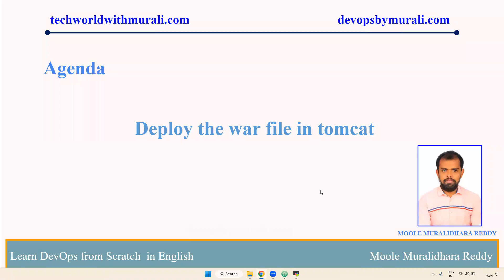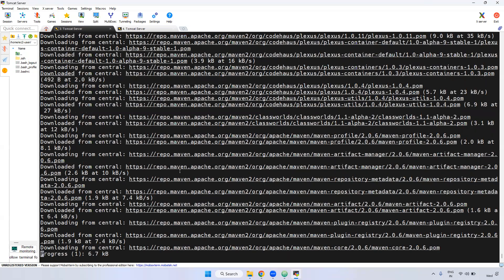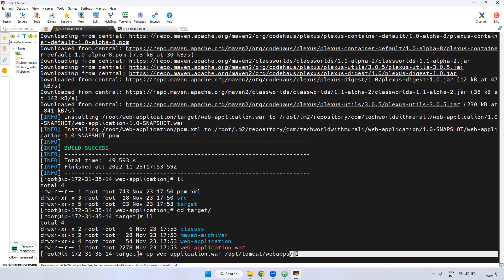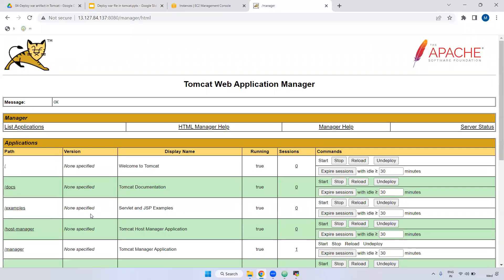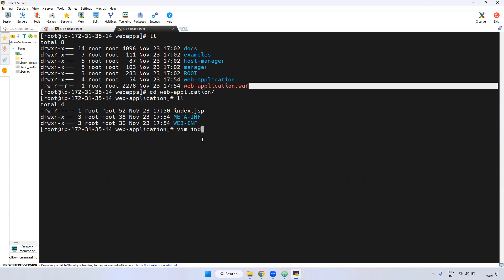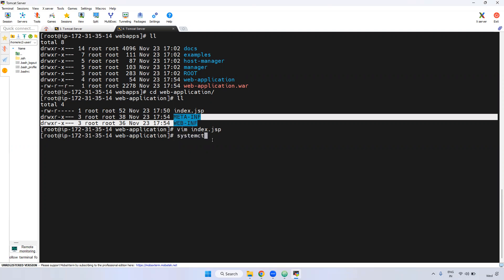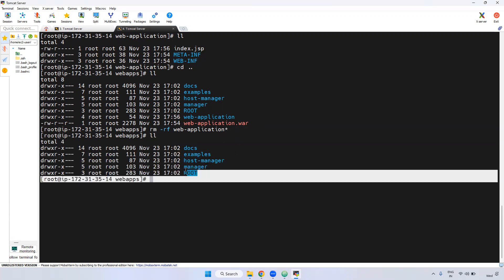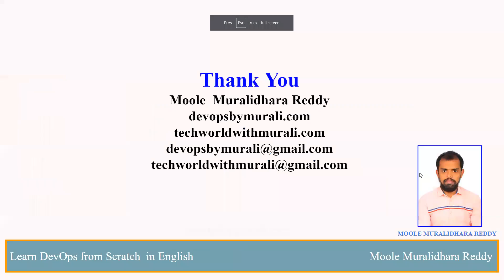Deploy the web application war file in tomcat - TechWorld with Murali - Tomcat Tutorial - Moole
Deploy the web application war file in tomcat - TechWorld with Murali - Tomcat Tutorial - Moole Muralidhara Reddy
Full Course Urls:

What is Tomcat (3:03)
Types of roles available in Tomcat (3:54)
Installation of tomcat in Linux (23:59)
Setup tomcat as service in Linux (7:04)
Deploy the web application war file in tomcat (6:47)

We offer a range of subscription plans to choose from, including:
1 Month
3 Month
6 Month
1 Year